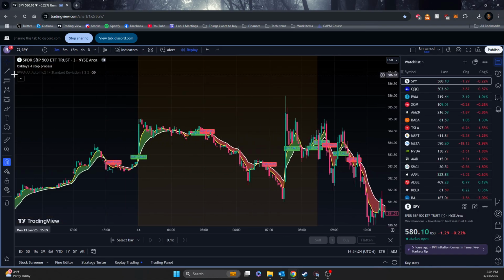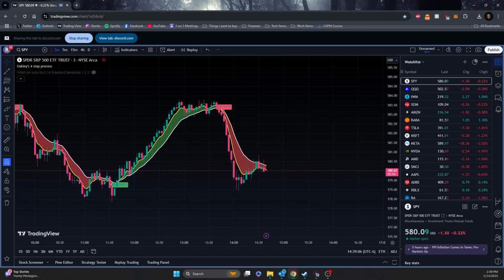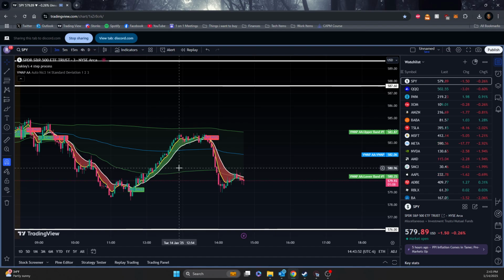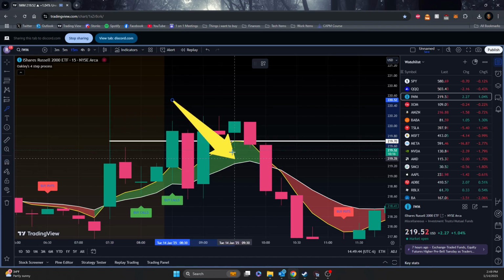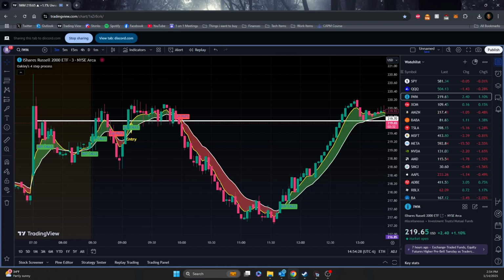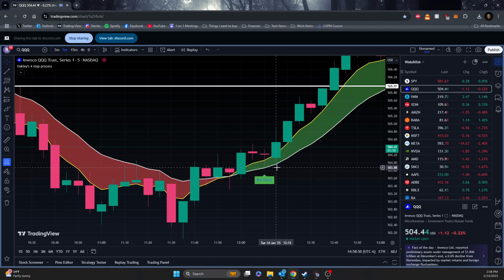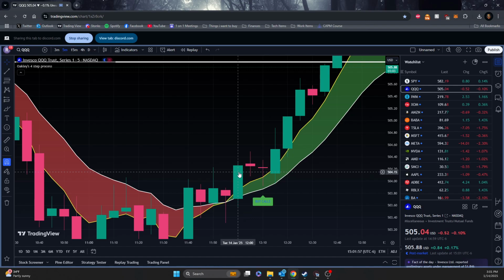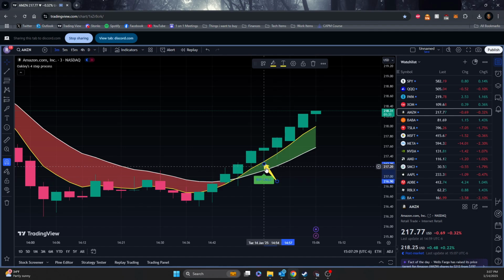Strategy class 1/14/25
Going over a few questions + My options trading strategy